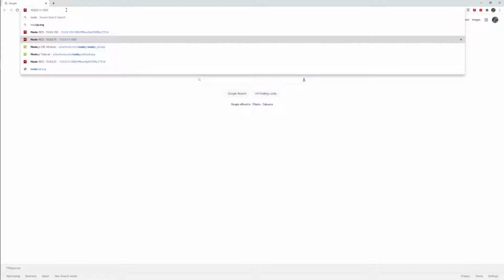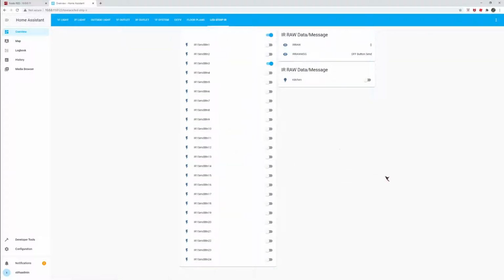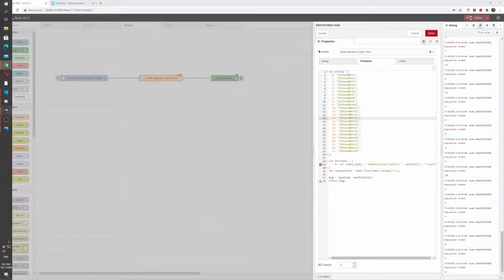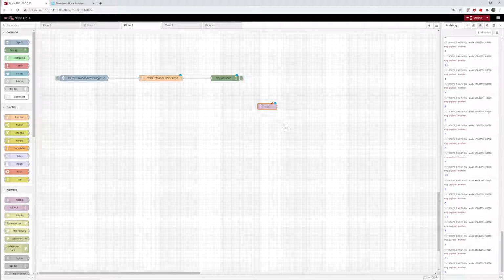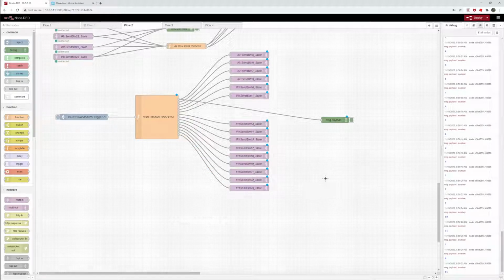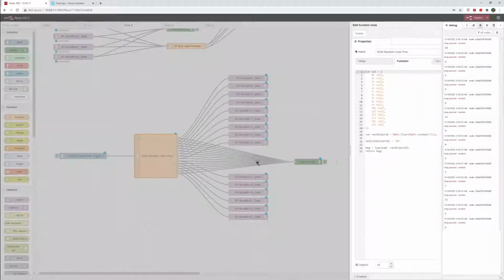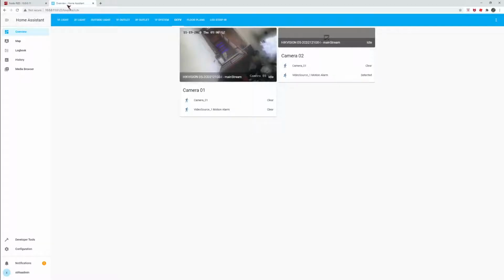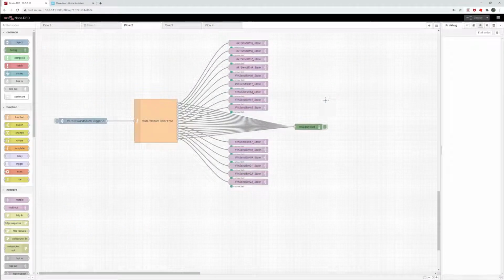RGB Random Color Every XX Time using Node-red